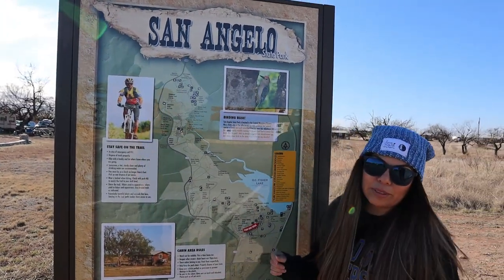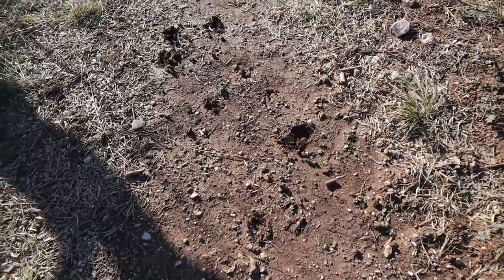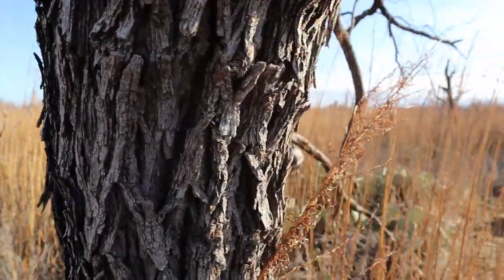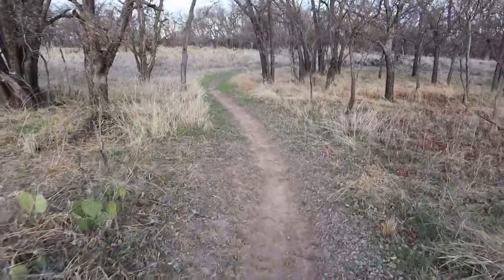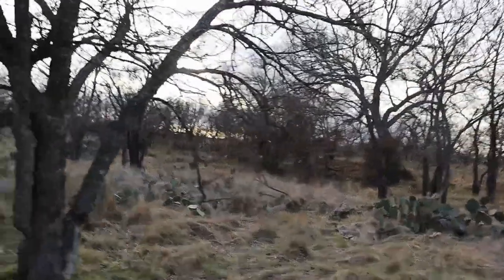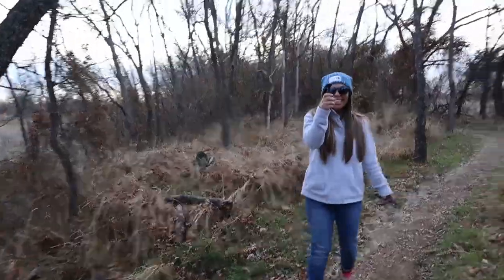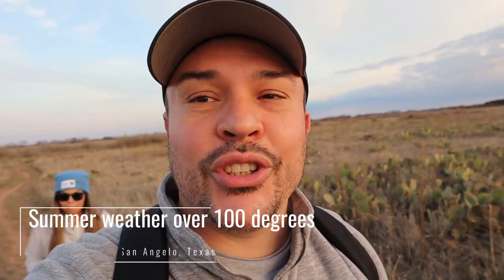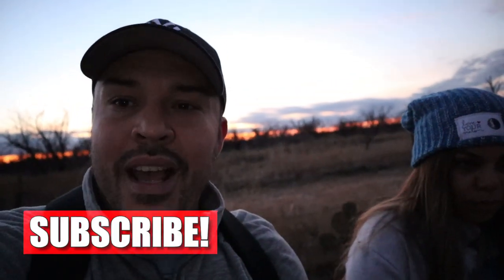San Angelo State Park | Texas State Parks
Embark on a journey where history intertwines with nature along the tranquil shores of O.C. Fisher Reservoir and the Concho River, nestled near San Angelo. Dive into an array of land and water activities while immersing yourself in the rich tapestry of Texas' past.

Discover the essence of San Angelo State Park through our comprehensive exploration of both its North and South entrances. From bird blinds to interpretive trails, bike paths, horse trails, and camping grounds, the park offers a plethora of experiences for all adventurers.

Venture onto terra firma to camp, hike, bike, ride horses, and partake in geocaching adventures. Delve into the wildlife observation areas to catch glimpses of the park's indigenous inhabitants. Take to the waters for fishing, swimming, boating, and paddling escapades.

Immerse yourself in Texas history by visiting the bison and longhorn paddocks, remnants of the Lone Star State's early days. San Angelo proudly hosts the Official Texas State Longhorn Herd, a testament to its rich heritage.

Embark on a journey along the park's extensive network of trails, spanning over 50 miles and catering to hikers, mountain bikers, and equestrian enthusiasts alike. Traverse the two-mile Dinosaur Trail, where fossilized trackways from the Permian Age reveal the secrets of prehistoric creatures. Or stroll along the lakeshore on the picturesque six-mile Trailhead to Trailhead Route.

Cast your line and reel in excitement while fishing in O.C. Fisher Reservoir or the Concho River. Enjoy the freedom to fish from shore or pier without a license, although one is required for boat fishing. Be sure to check the park's current conditions, especially regarding the lake level, before planning your fishing expedition.

For equestrian adventurers, the park offers horse-friendly facilities in the North Concho area, complete with pole tethers, pens, and water access. Camp alongside your noble companions, equipped with the necessary amenities for a memorable equine adventure.

🏕Entrance Fees: $4 Per person 13 years and older.
                            Free for children 12 years and under.

🎒My Gear:
🚁DJI Phantom 3